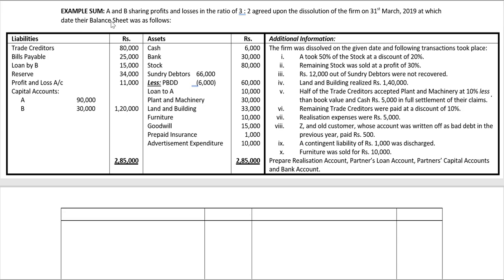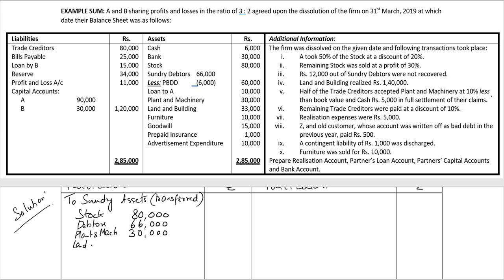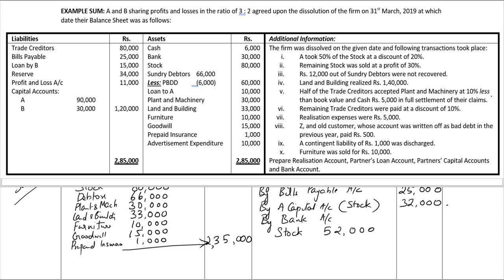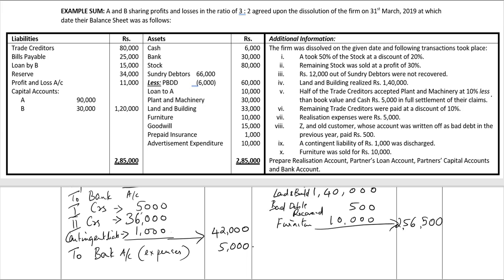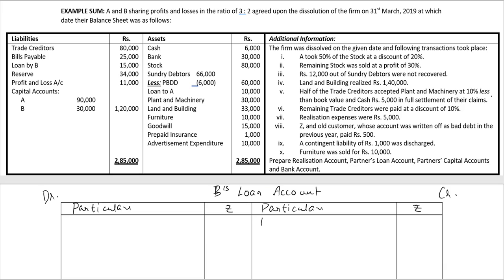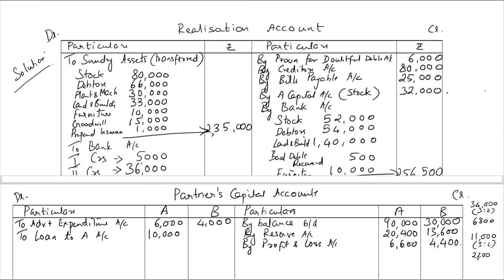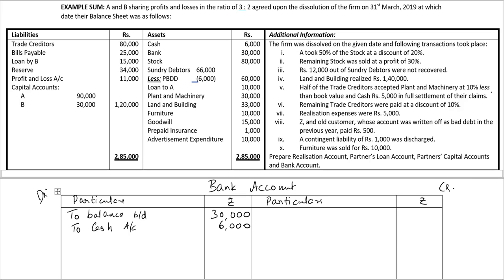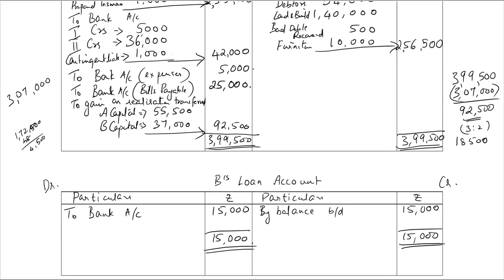DISSOLUTION OF FIRM EXAMPLE 6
A complete comprehensive example (6) solved on the topic of dissolution of firm.